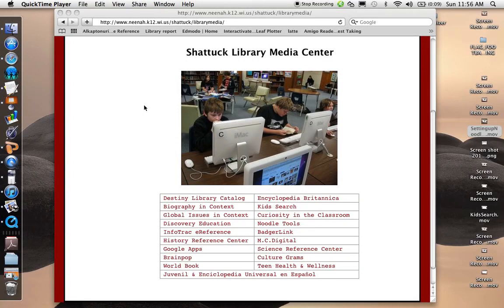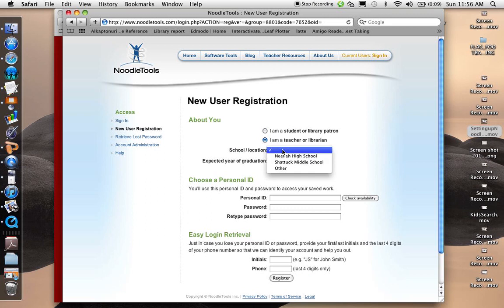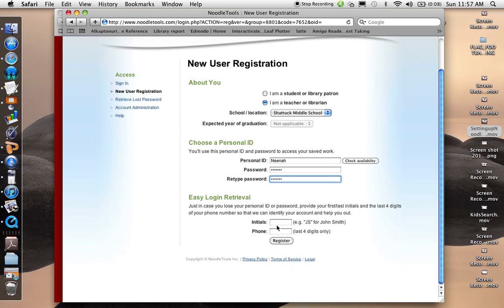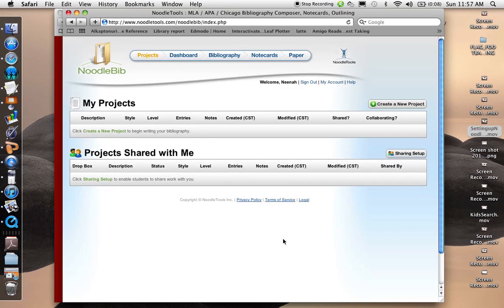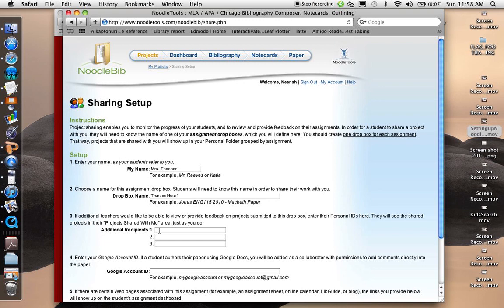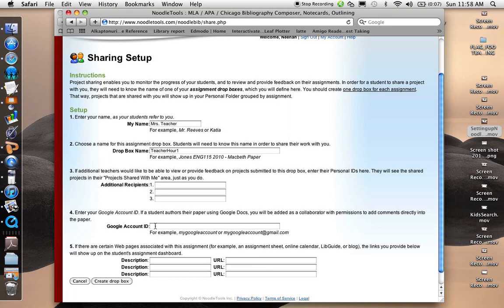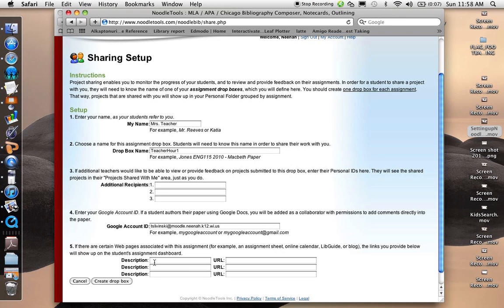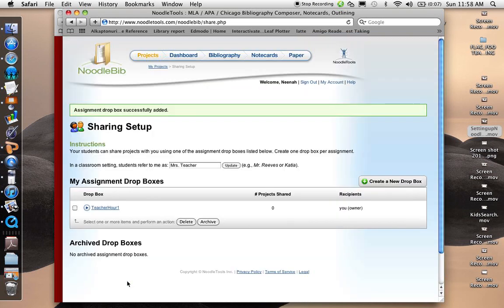Setting up Noodle Tools for Teachers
This screencasts shows teachers how to set up their Noodle Tools projects so that students can share with them.